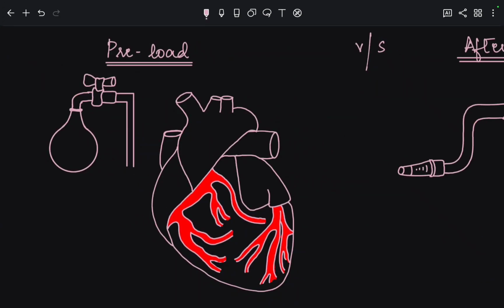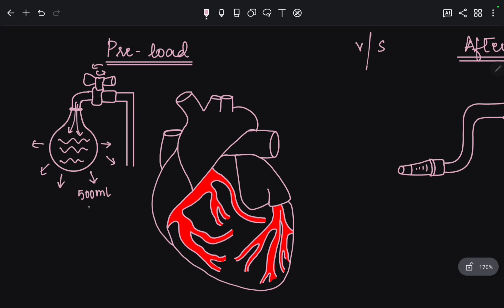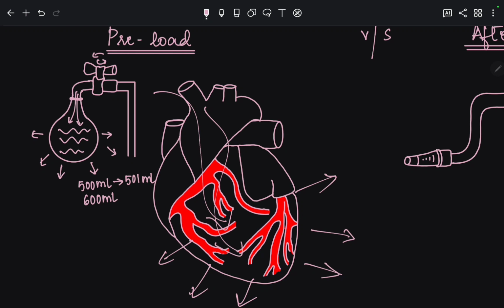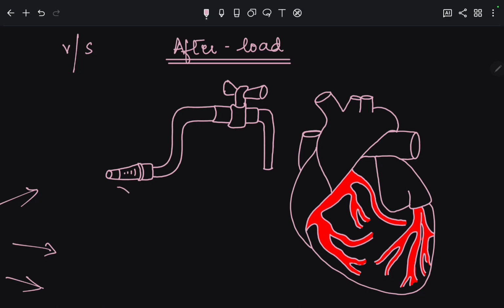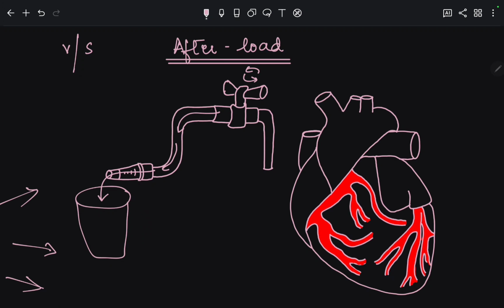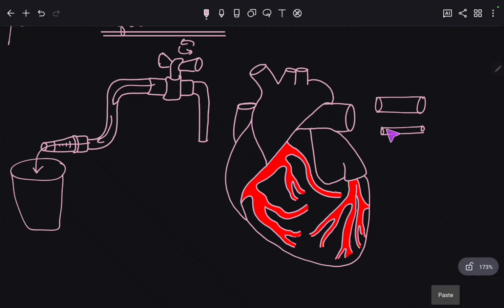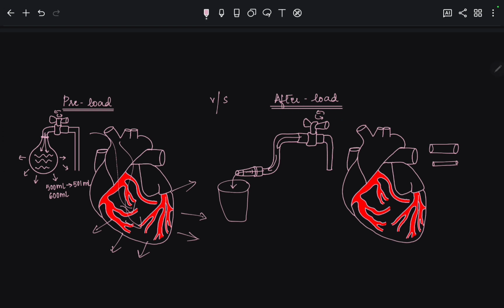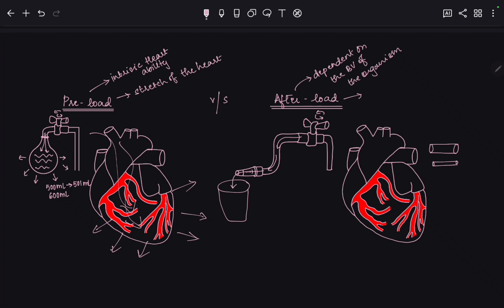Preload vs Afterload | Cardiac Physiology Explained (USMLE & Medical Students)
Preload vs Afterload | Cardiac Physiology Explained Simply (USMLE & Medical Students)

Confused between preload and afterload? You’re not alone — this is one of the most commonly tested and misunderstood concepts in cardiovascular physiology.

In this video, we clearly explain the difference between preload and afterload, using simple language, pressure–volume concepts, and exam-oriented tips to help you understand and remember it effortlessly.

 In this video, you will learn:
• What is preload in cardiac physiology
• What is afterload in cardiac physiology
• How preload and afterload affect stroke volume & cardiac output
• Clinical correlations (heart failure, hypertension, valvular disease)
• Common USMLE, MBBS, nursing & exam traps

 Perfect for:
• Medical students (MBBS / MD)
• USMLE Step 1 & Step 2 aspirants
• Cardiovascular physiology revision

 This video is designed to help you build strong conceptual clarity, avoid confusion in exams, and apply physiology confidently in clinical scenarios.